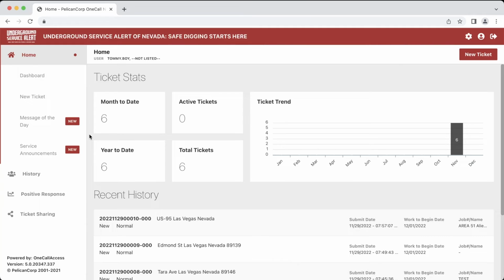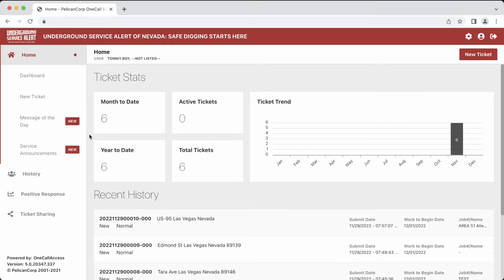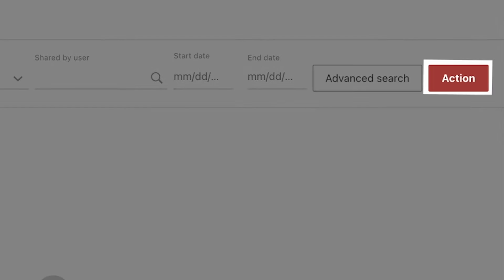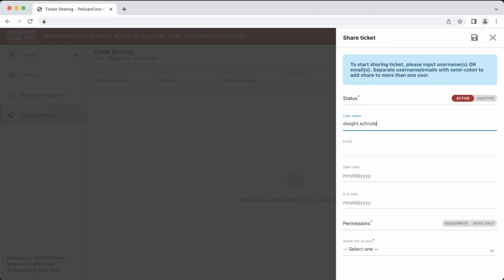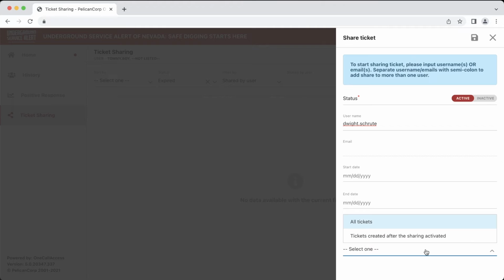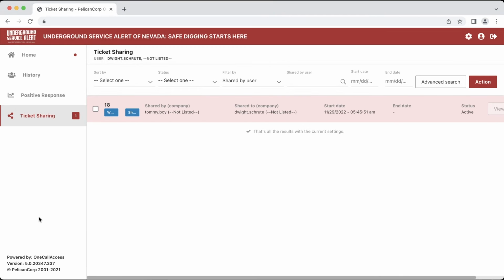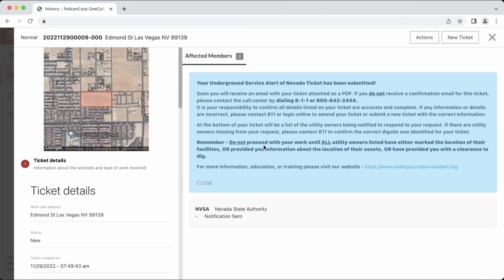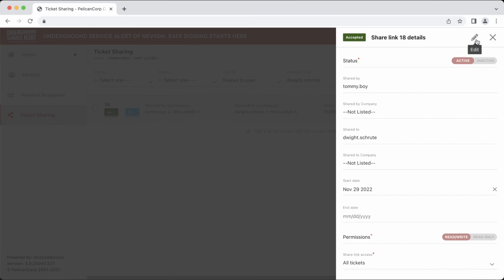How to Share your 811 Tickets Online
Welcome to Underground Service Alert of Northern California & Nevada's Online Ticket Training Video.  In this video we will be teaching you how to share tickets you create with other members of your Organization who have accounts in OneCallAccess.

It's important to remember that you can only share tickets with users who are in the same company as you. You cannot share tickets with other excavator organizations or sub contractors at your work site.  Excavators who are performing work as a sub contractor will need to create their own tickets to accurately describe the nature, scope, and location of the work they will be performing at the site.

Ticket Sharing Outline
Intro - 0:00
Ticket Sharing Rules - 0:50
How to Access Ticket Sharing - 1:20
Share Links - 1:33
How to Create a Share Link - 1:55
Accepting or Rejecting a Share Link - 4:25
Accessing a Coworker's Tickets - 5:20
Editing a Share Link - 6:28
Additional Resources - 7:07

Northern and Central California Excavators can use this link to access the Online Ticket Program

Nevada Excavators can use this link to access the Online Ticket Program

If you have questions about the Online Ticket Program or how to submit your tickets online, please contact our Web Operations Department at